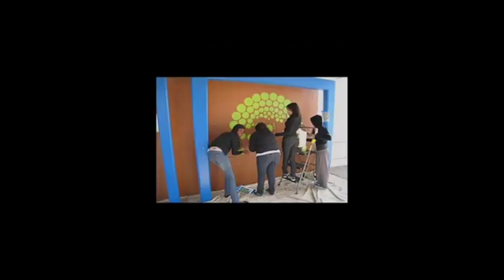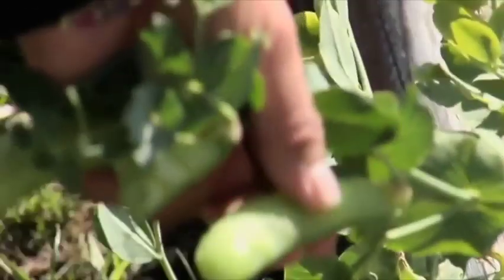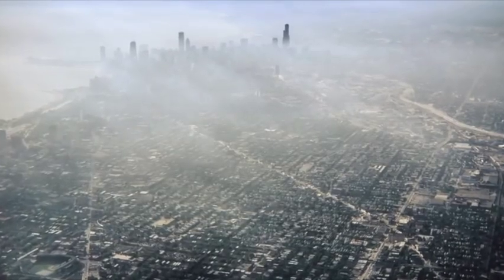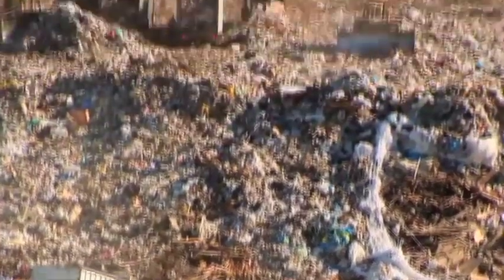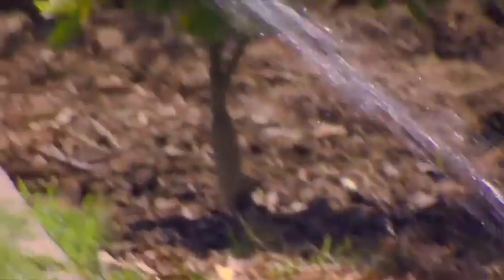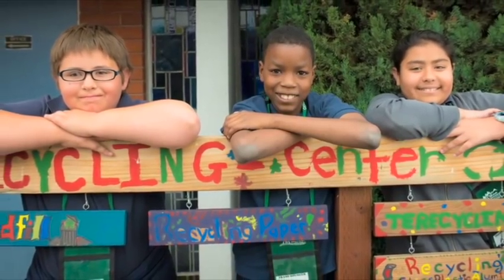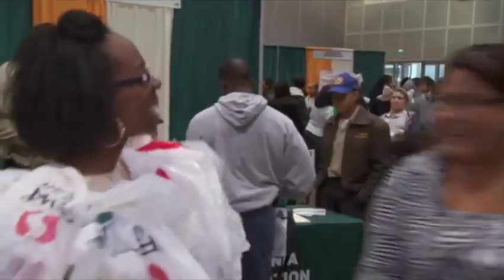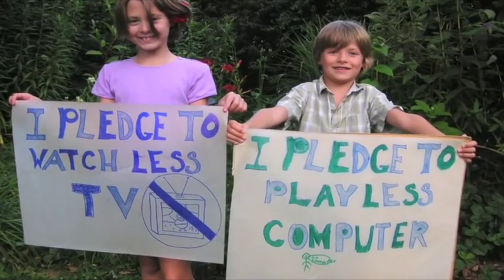Green Ambassadors | Young Voices for the Planet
Green Ambassadors recycle, compost, plant trees, carry Clean Canteens, start a Clean Plate Club, educate elementary schools kids about sustainability and do much more to reduce their carbon footprint.

Green Ambassadors is part of the Young Voices for the Planet film series of the Children's Environmental Literacy Foundation.

Learn how you, too, can make a difference in your community and find more inspiration